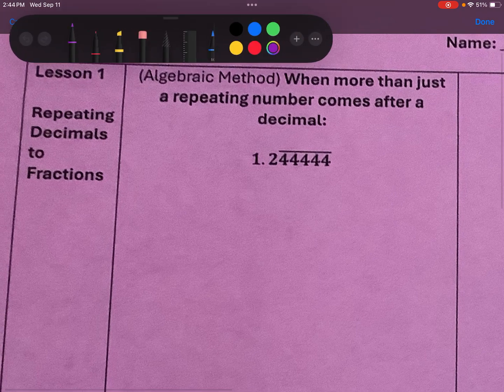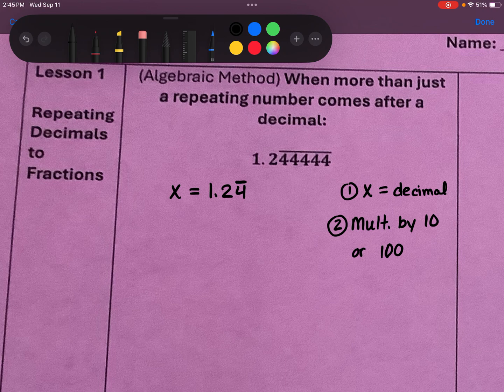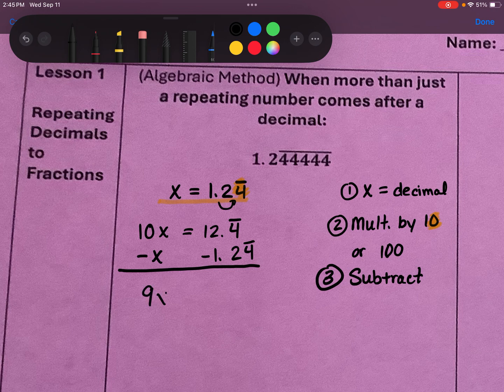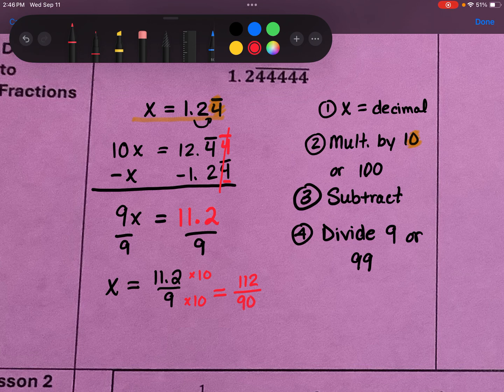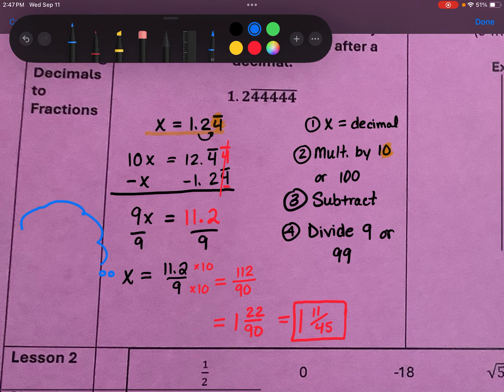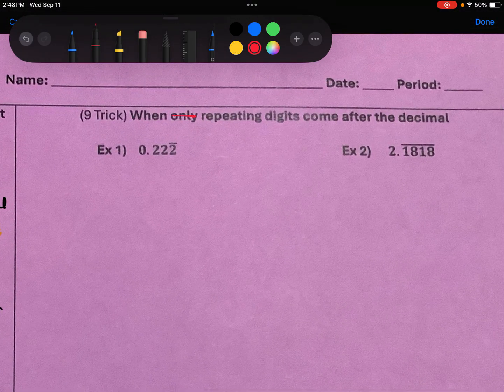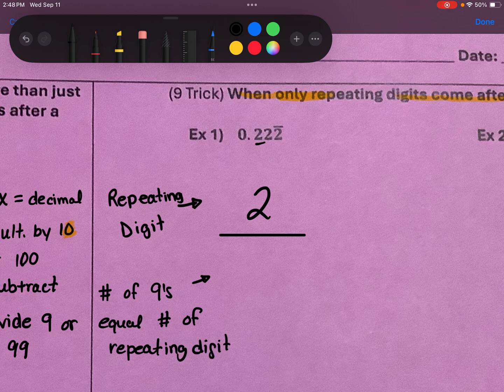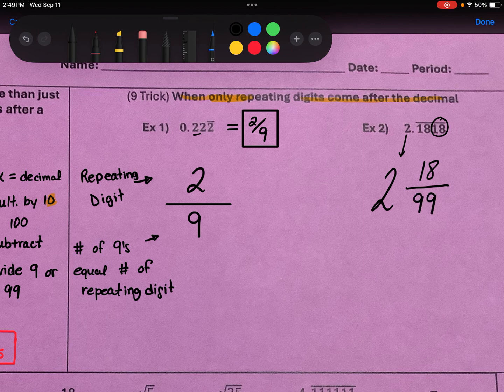Lesson 1 Repeating Decimals